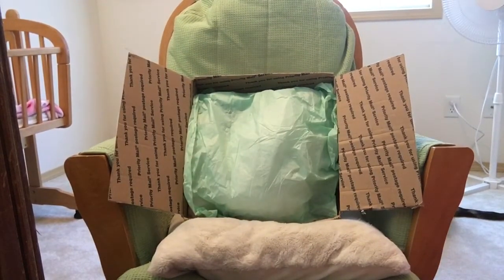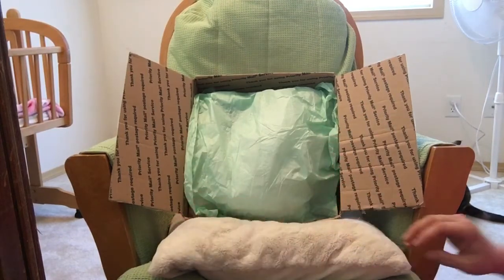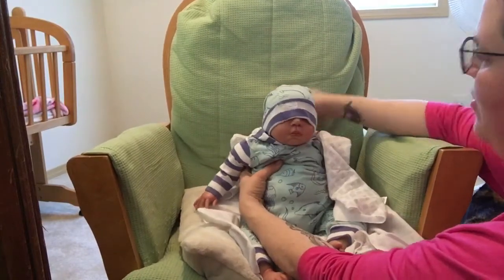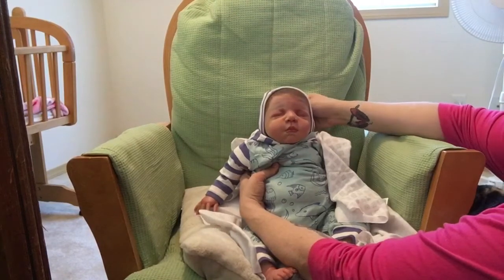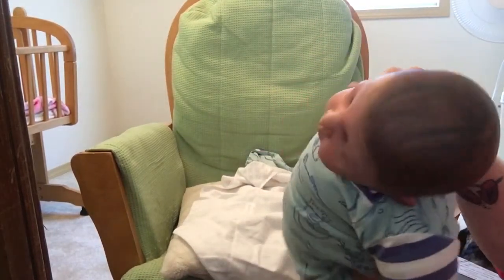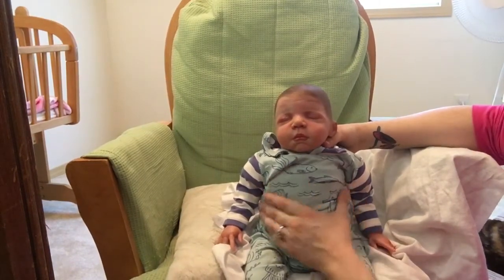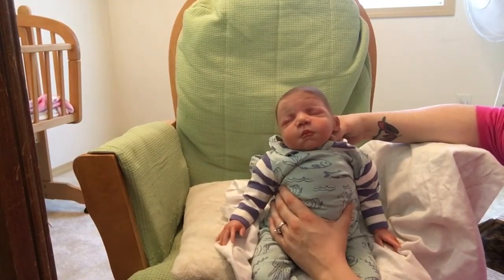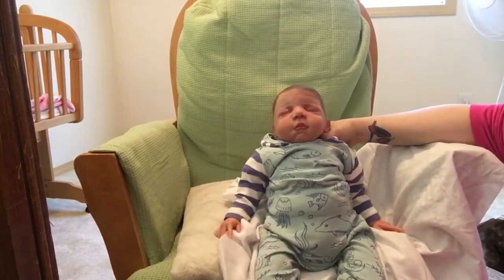Surprise baby box opening!!! Introducing...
He's here! Claire has a twin brother!